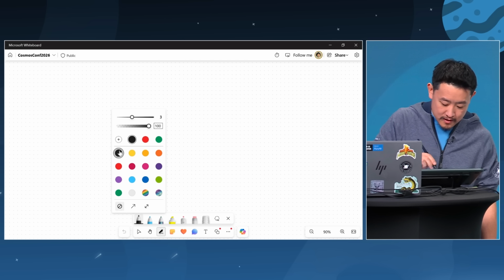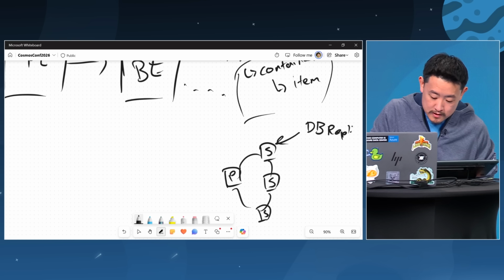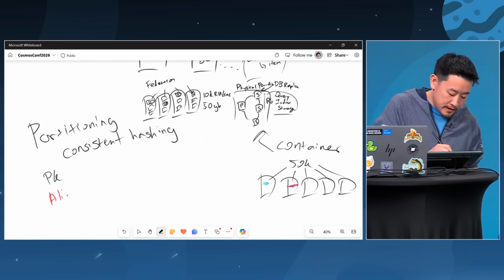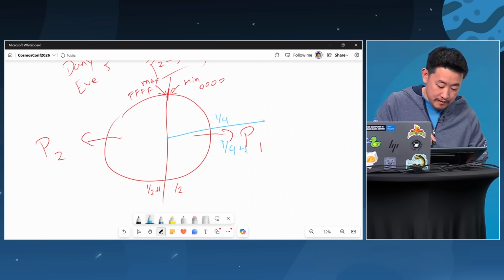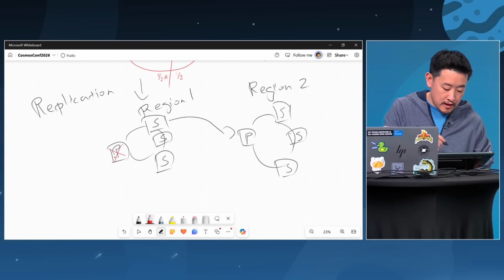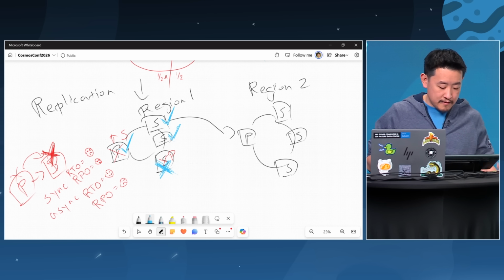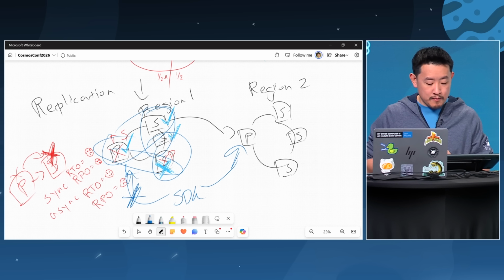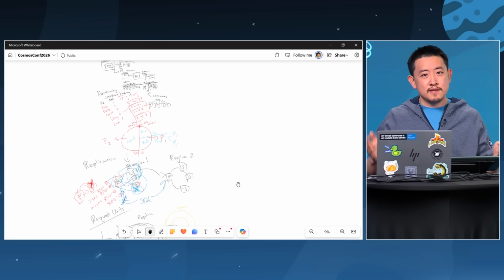How Azure Cosmos DB Runs Under the Hood | Andrew Liu | Azure Cosmos DB Conf 2026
Ever wonder what actually happens between clicking "Create" in the portal and your database being ready to serve requests at planetary scale?

Andrew Liu (Principal GPM, Azure Cosmos DB) pulls back the curtain on Azure Cosmos DB's internal architecture:

• How we deploy the database engine onto hardware from partners like AMD in datacenters worldwide
• How replica sets use quorum-based replication to deliver high availability
• How consistent hashing determines where your data lands — and why choosing a good partition key matters
• How we built the pay-per-request serverless model and what a Request Unit really is under the covers
• How RU pooling lets you share throughput capacity across your Cosmos DB fleet

No PowerPoint. Just the whiteboard.

👤 Connect with Andrew Liu
📝 Andrew Liu is a PM working on the Azure Cosmos DB team. He is passionate about enabling customers to deliver novel experiences, from building POCs to tackling new growth opportunities, through Azure's cloud-borne distributed database. Prior to joining Microsoft, Andrew worked as software engineer building mission-critical infrastructure for one of the world's largest e-commerce websites.